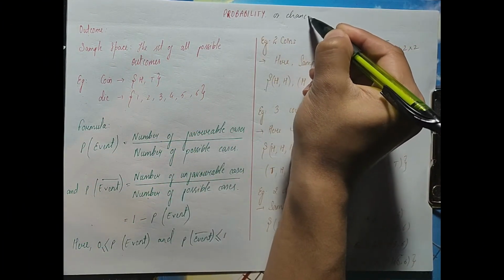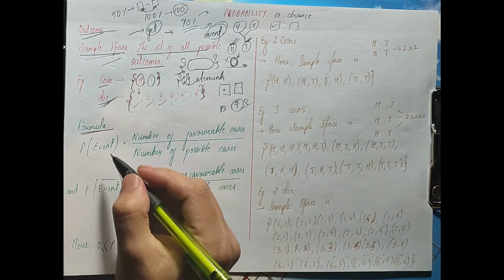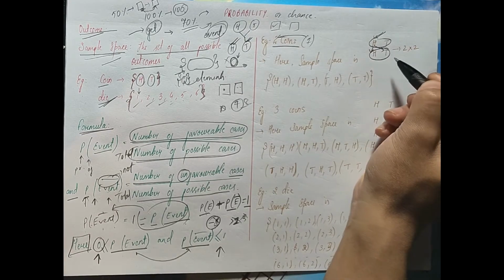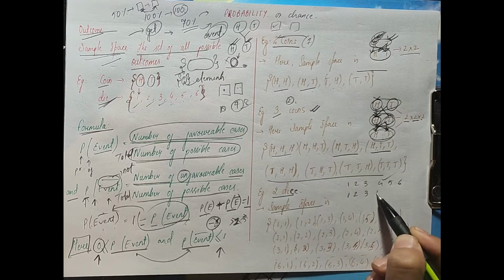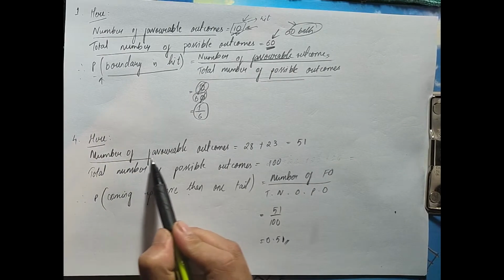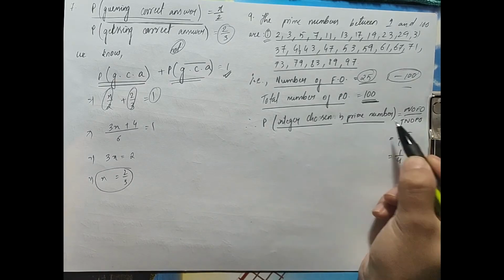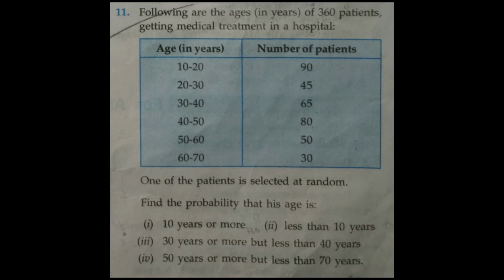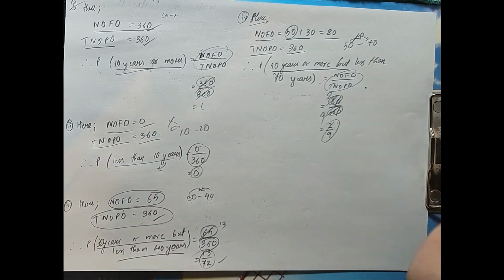Probability | Sample Space | Numericals